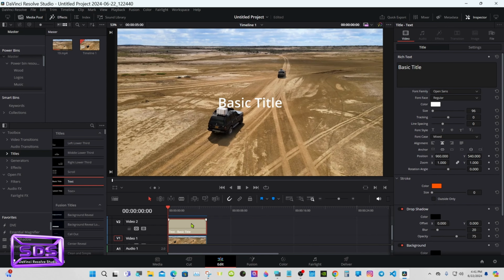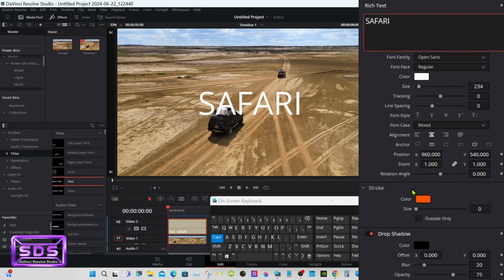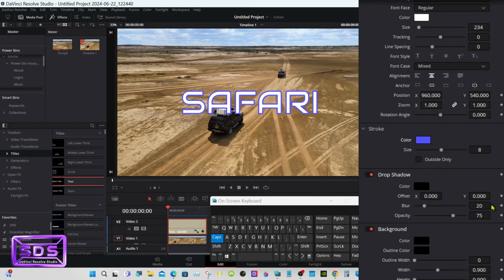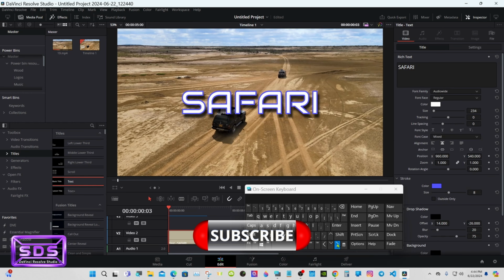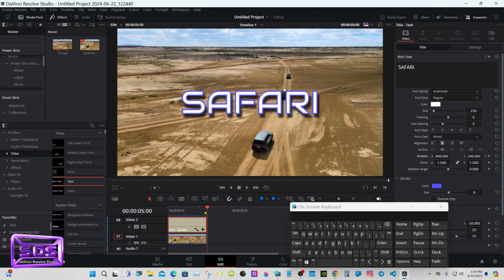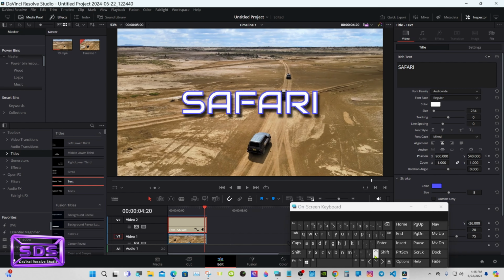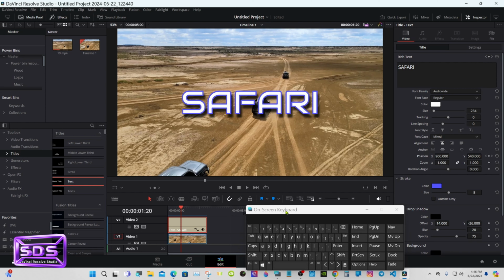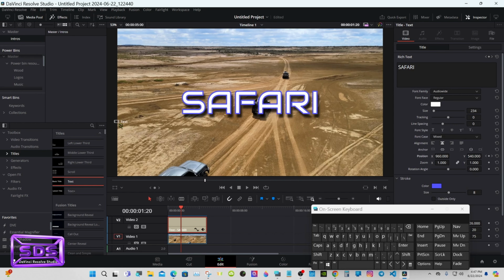DaVinci Resolve 18.6 Making a (Resolve Basic Text Title) into an intro of your own, and saving it.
In this tutorial I will show you how to make a title from a (Resolve Basic Text Title) of your own for reuse..